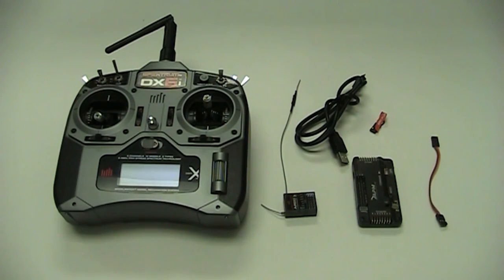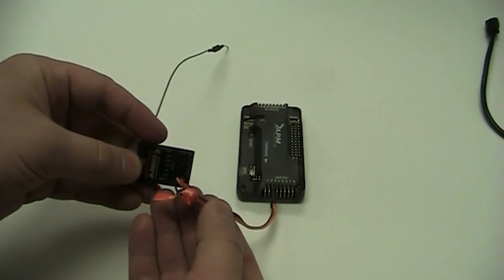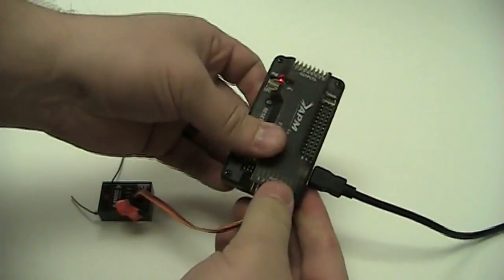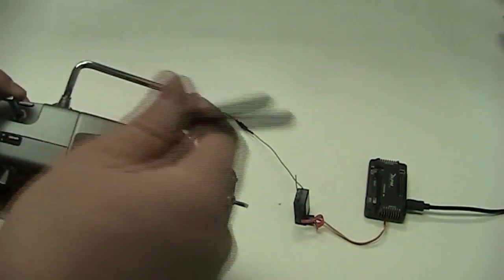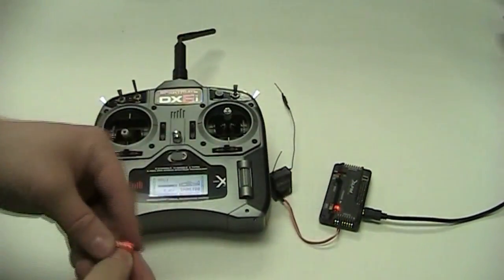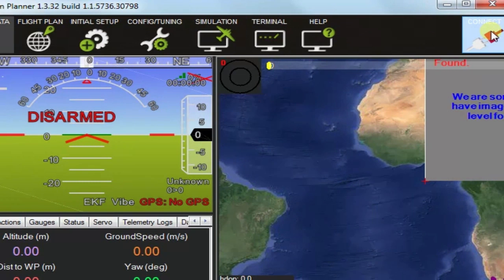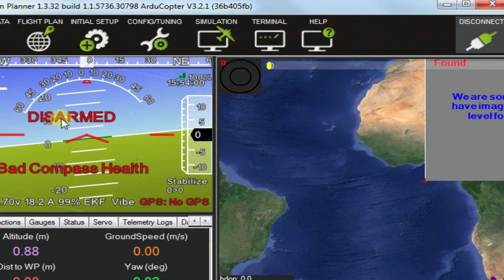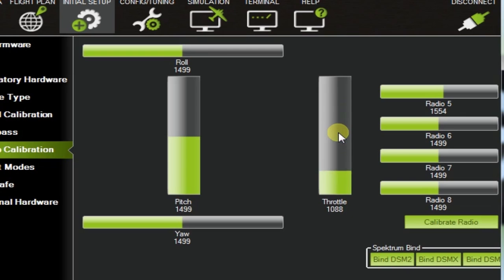MINDS-i Robotics: How To Bind DX6i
A quick video tutorial on how to bind your DX6i transmitter to the reciever. For use with the MINDS-i Robotics system, using the APM Board and Mission Planer Software.